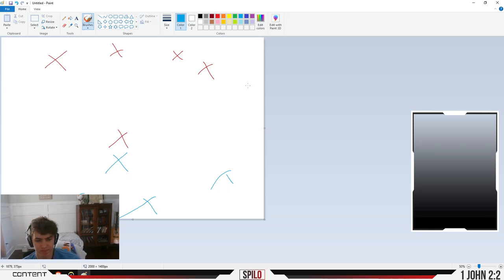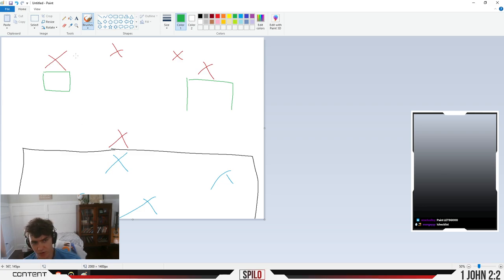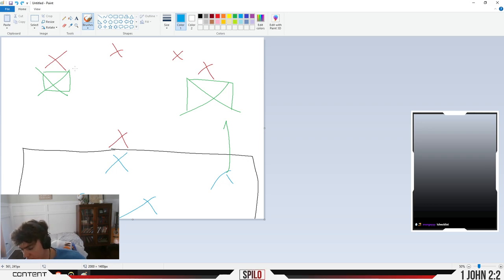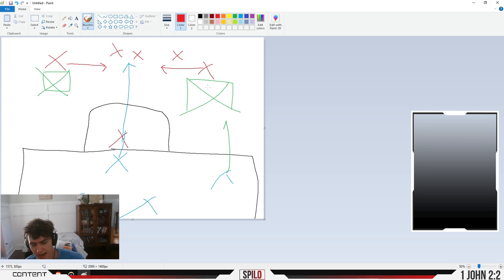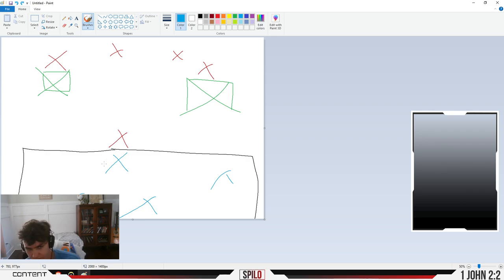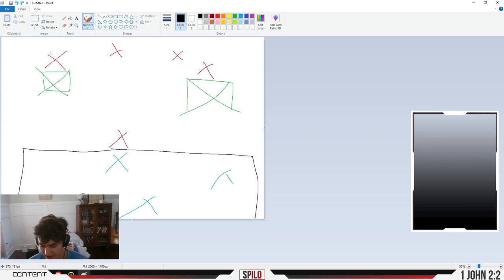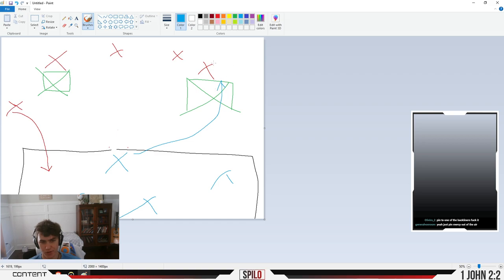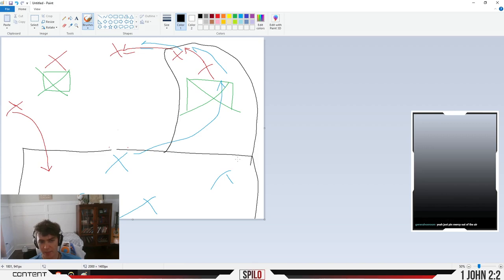SPACE in Overwatch? (a brief explanation)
Space... explained simply.

If you have questions about this content, want to get coaching, or just want to hang, check out our Discord!